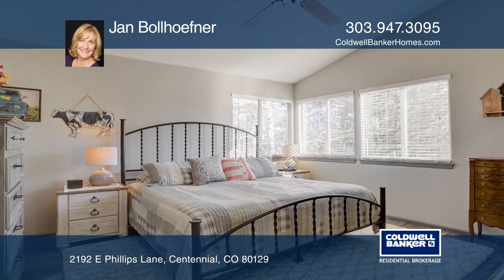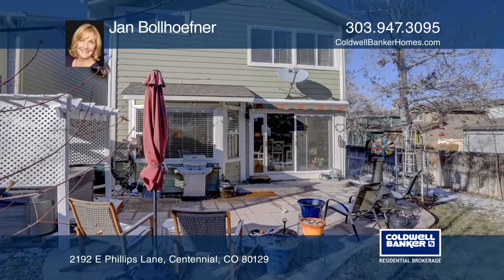Jan Bollhoefner presents 2192 E Phillips Lane Centennial, CO | ColdwellBankerHomes.com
2192 E Phillips Lane, Centennial, CO

This home offers an open floor plan with vaulted ceilings! The kitchen boasts stainless steel appliances, granite countertops and a pantry! The master bedroom hosts an en suite bath with a new walk-in shower and double sinks! Enjoy a private backyard with an awning, a stamped concrete patio, a priva